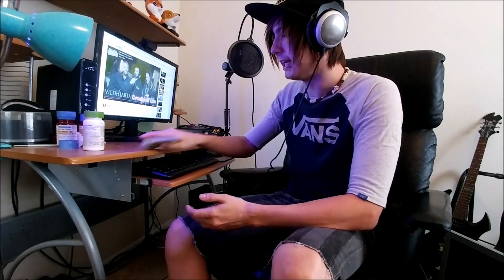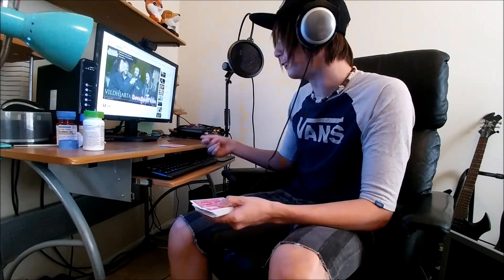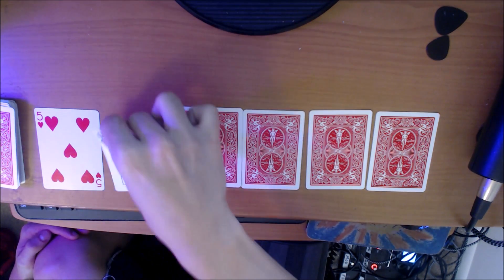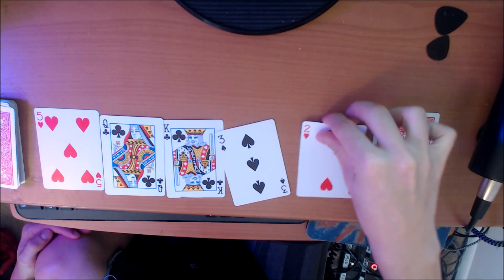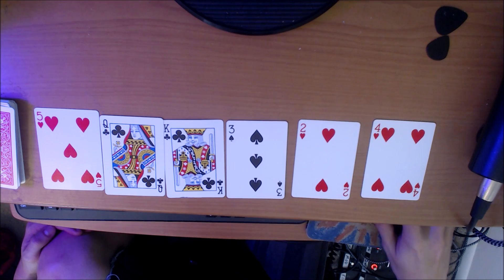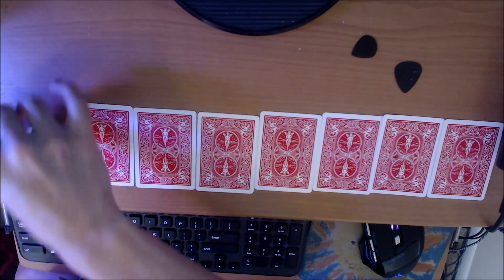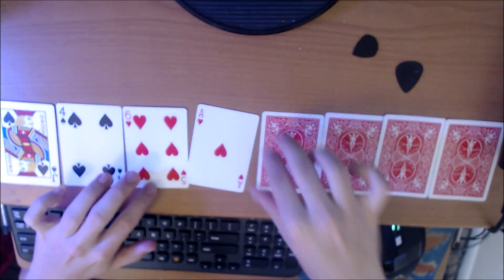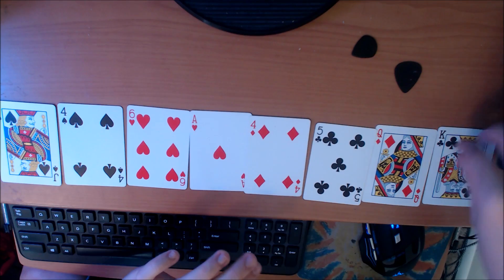The Arbiter Method Breakdowns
A shitty video where I explain my use of an odd method to create breakdowns, and djenty riffs.